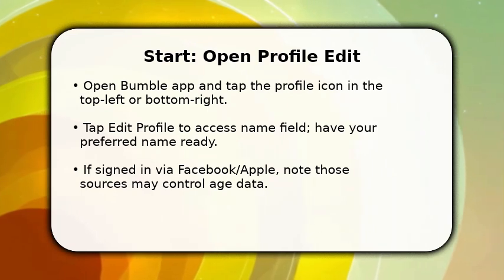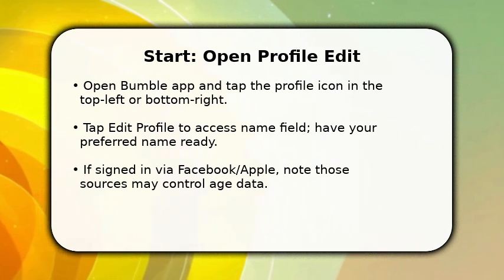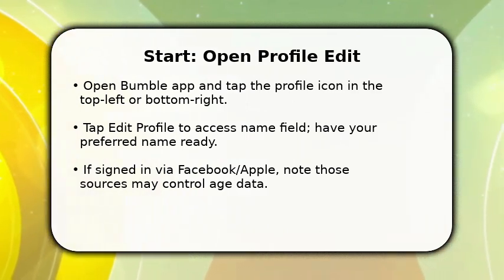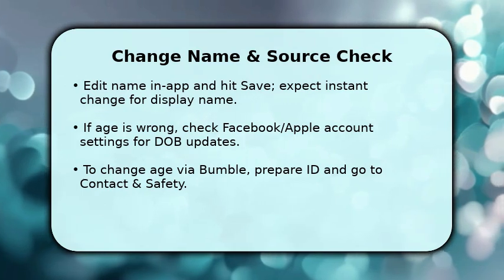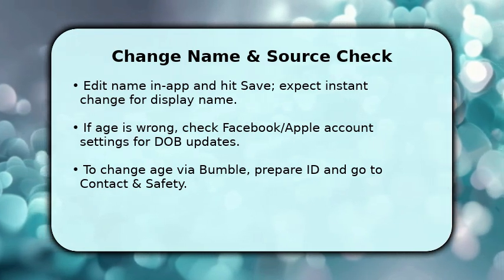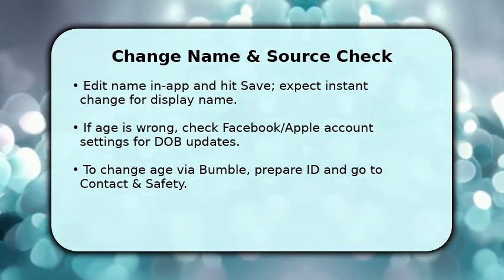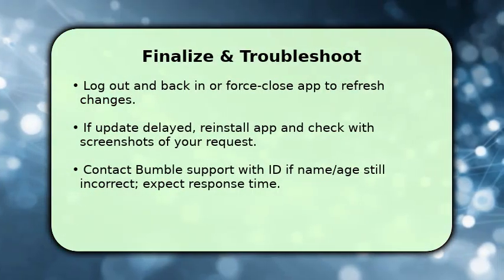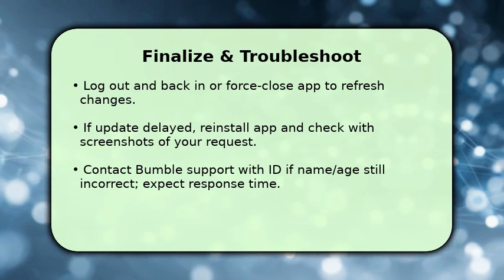How to Change Name and Age in Bumble (updated)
How to Change Name and Age in Bumble (updated) | 🔒 Surfshark VPN Deal — Stay private and secure. $1.99/mo + 3 Months Free ▸

Discover the step-by-step process of updating your name and age on Bumble. This guide ensures you can easily manage your profile for a better match experience.

change name bumble, update date of birth bumble, bumble account settings, profile management bumble, how to change age on Bumble